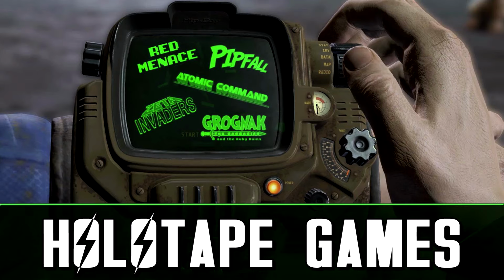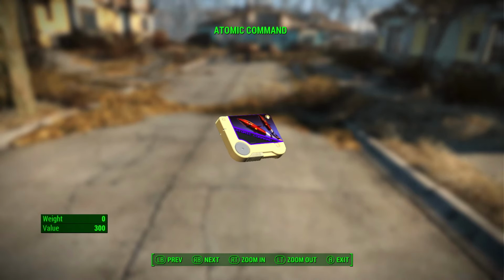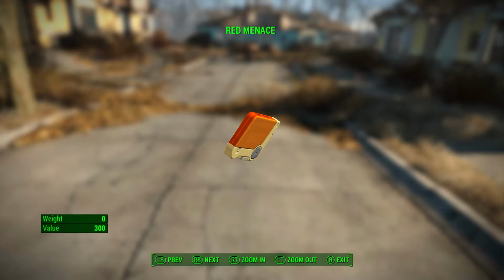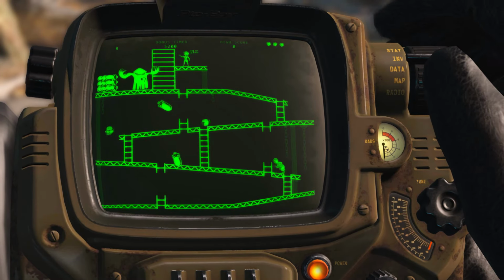Fallout 4: All Pip-Boy Holotape Games